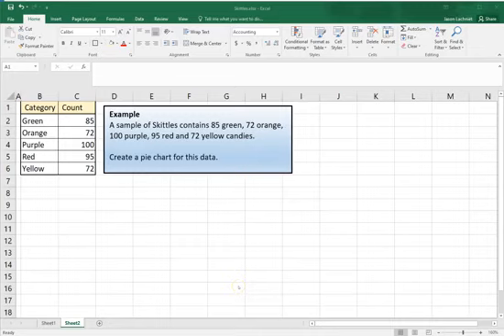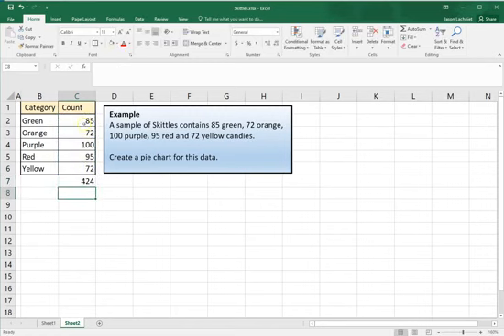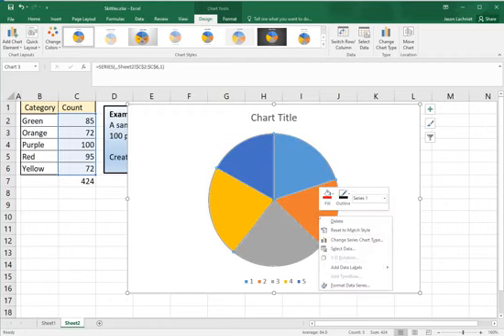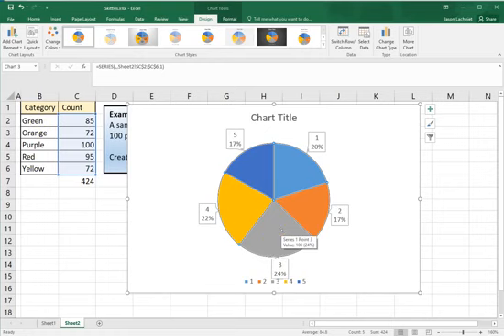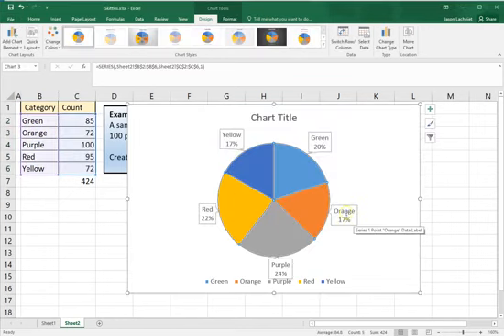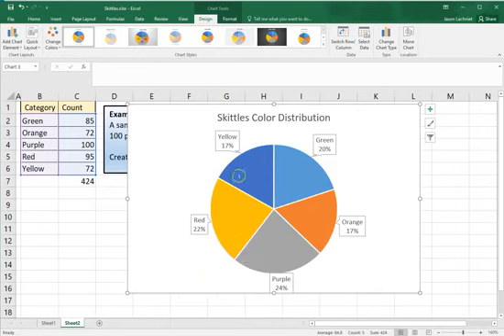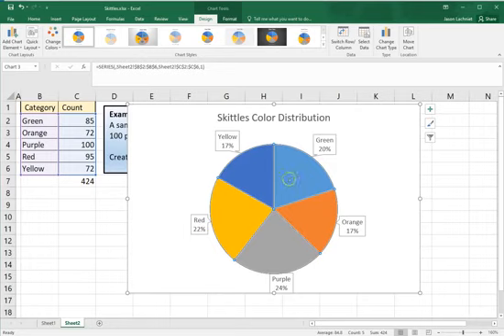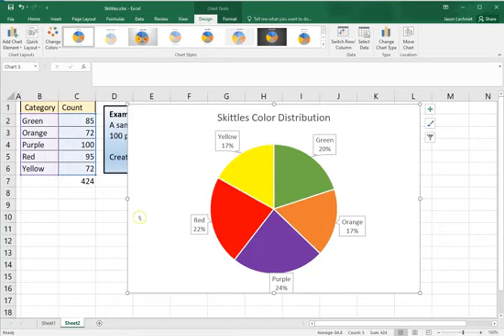Pie chart in Excel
Using Excel to create a pie chart, showing distribution of Skittles candy colors.